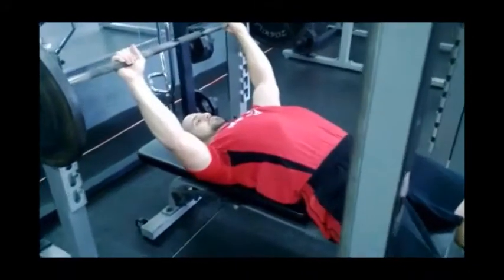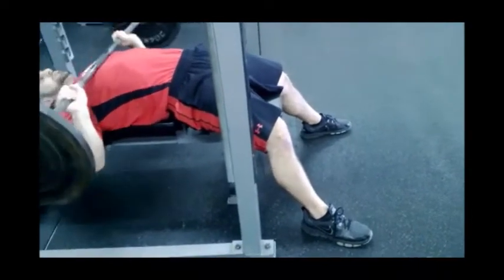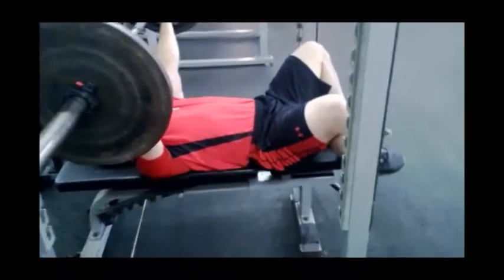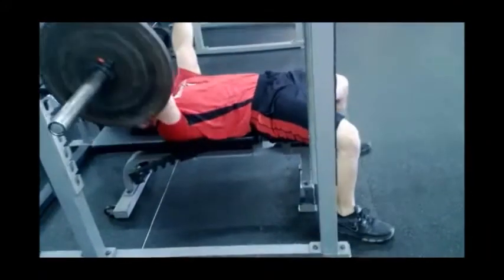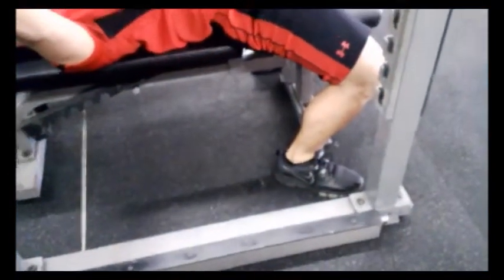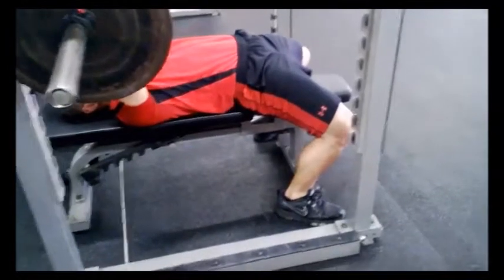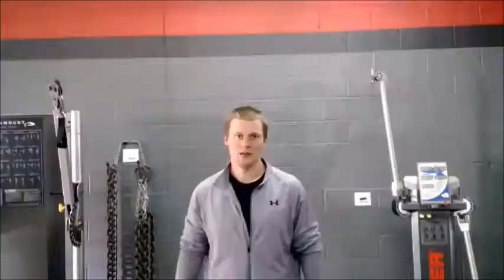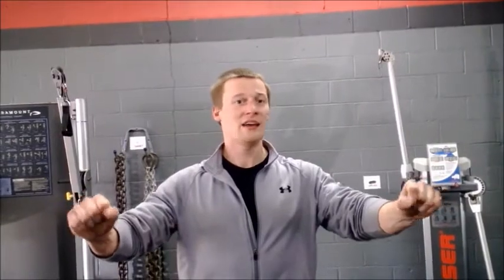Using your feet to bench press more weight